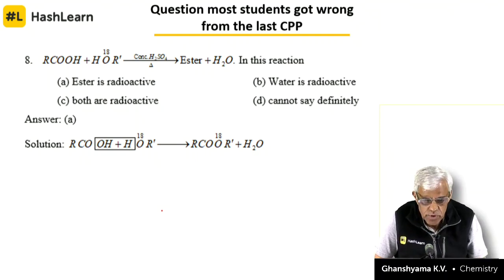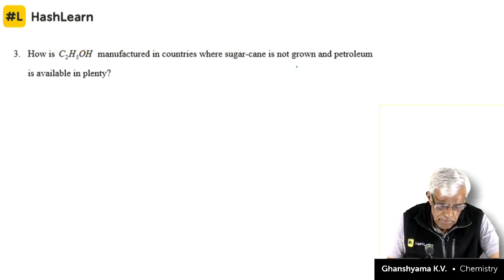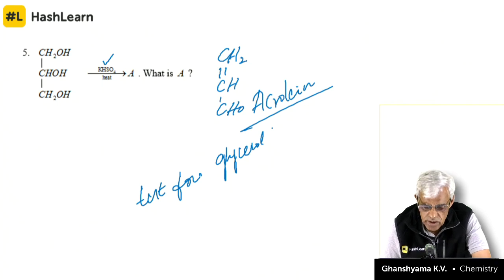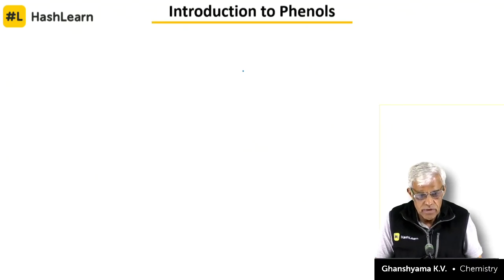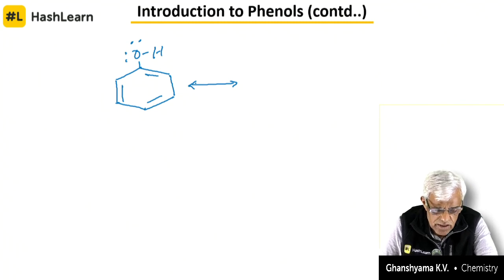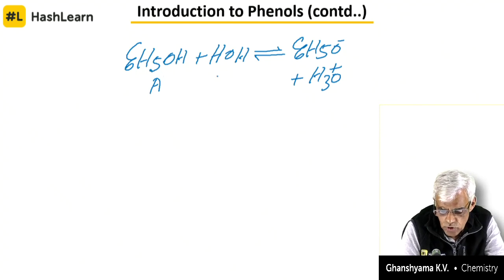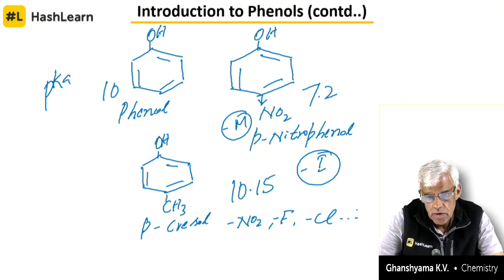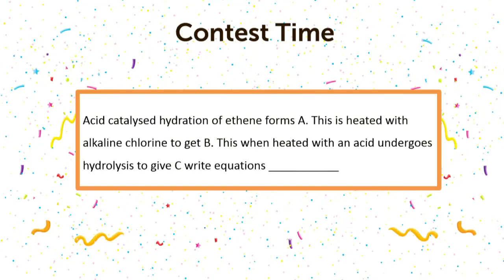Alcohols vs Phenols | Alcohols, Phenols and Ethers | Chemistry | Target JEE & NEET 2019 | Day 115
Alcohols and Phenols are well known hydrocarbons in organic chemistry and have vivid applications in the industry. This tutorial session will provide a brief idea about alcohol vs phenol, phenols and some interesting examples to solve. It will be helpful for solving JEE and NEET questions. The following sub-topics are covered in this video: